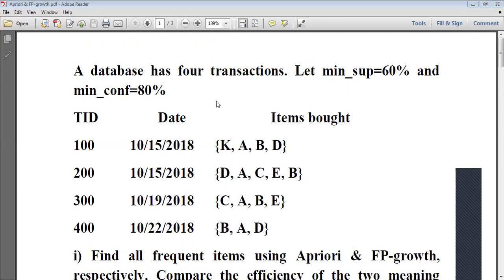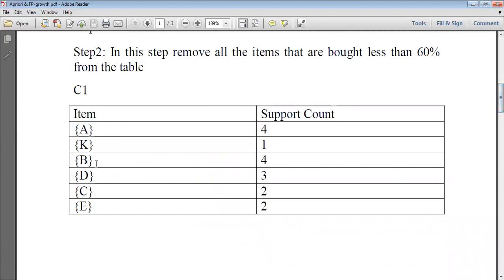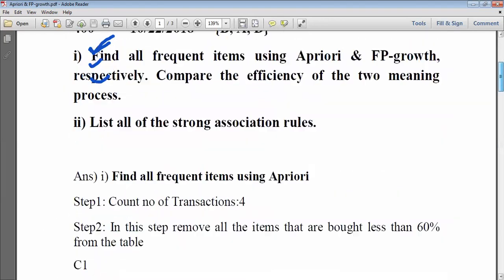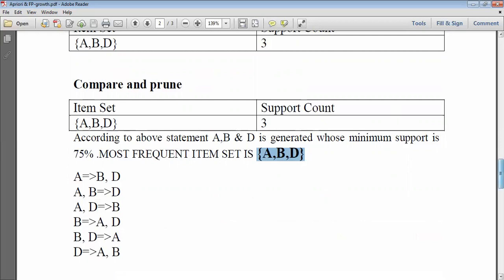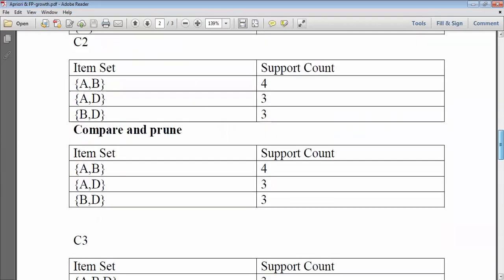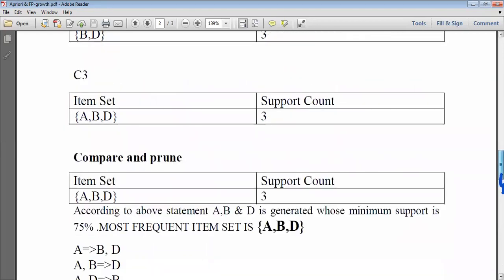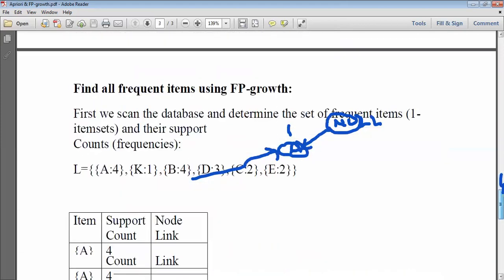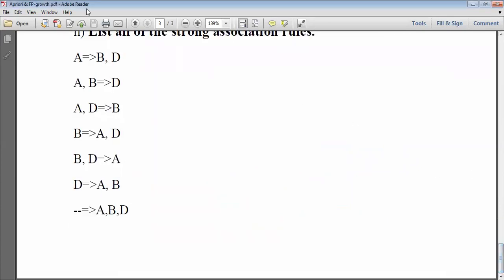dwdm Apriori & FP-growth Problem Solution # Subcribe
dwdm Apriori & FP-growth Problem Solution